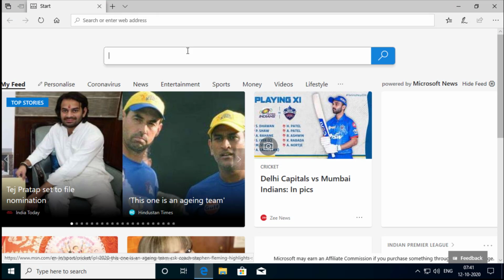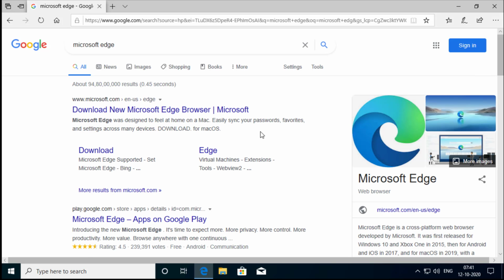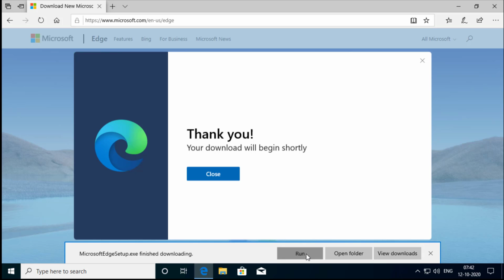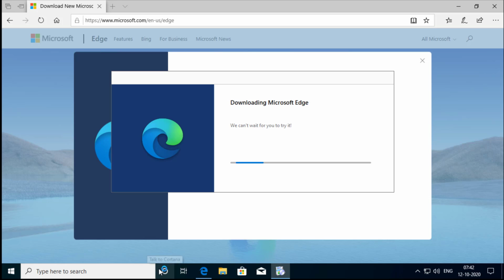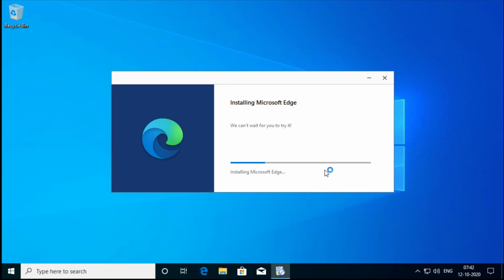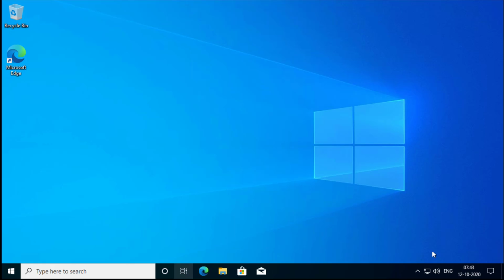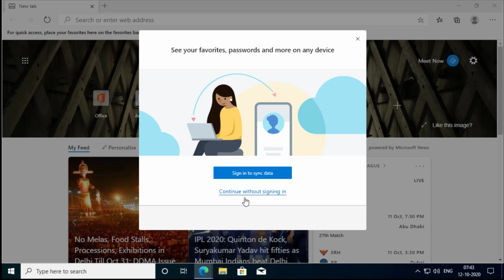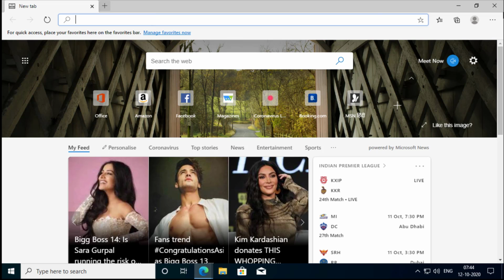How To Install Microsoft Edge in Windows 10 - SearchingNew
How To Install  Microsoft Edge in Windows 10?
Microsoft Edge is a free web browser rebuilt using the open-source Chromium. Microsoft Edge is the replacement of Internet Explorer as the default browser on Windows 10. Internet Explorer will remain available on Windows 10.

Unlike Internet Explorer, you can download and install the new Microsoft. Microsoft Edge is available on multiple multiple devices like Windows 10, Mac, ios and Android version.

it looks the same as chrome, Brave and opera. Browsing will be same as it is in Chrome. Microsoft Edge offers to access and install the extension from Google Chrome web store. Edge is the best alternative to chrome browser.

Bing will the default search engine which you can change the setting later.  Here I provide a short tutorial on How To Install  Microsoft Edge in Windows 10.